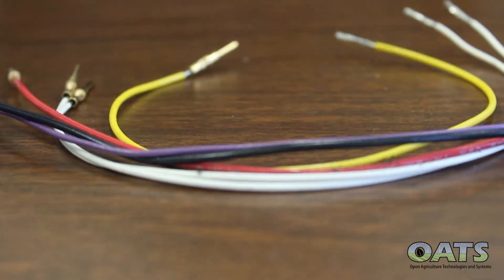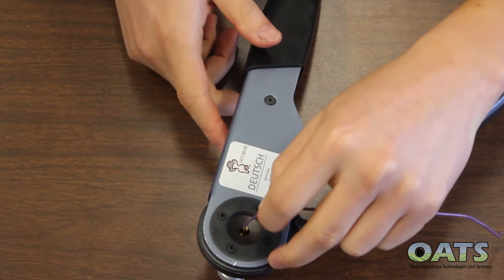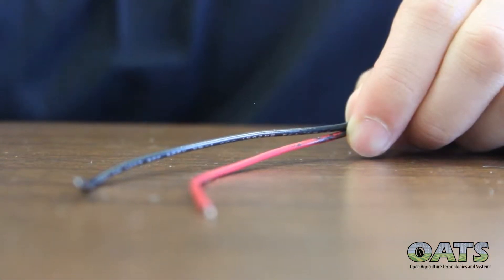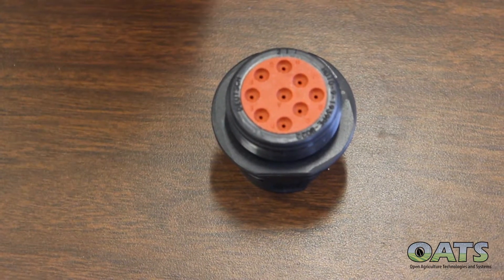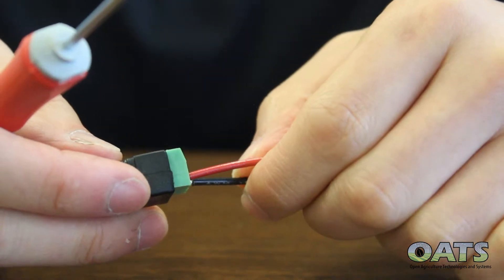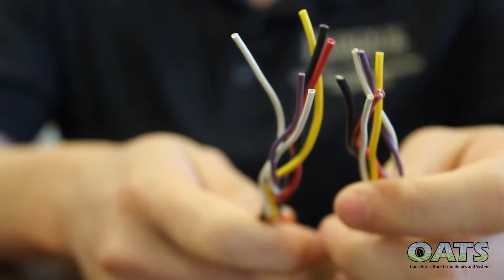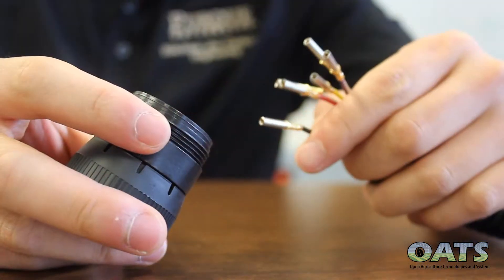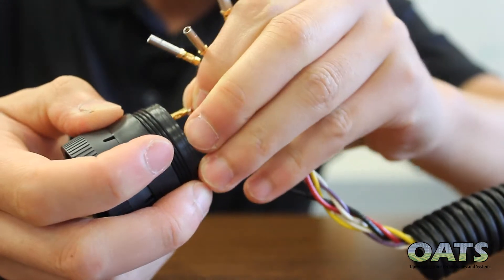ISO Blue How To Video Pt. 3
This is the third and final video of a three part series of how to build a ISO Blue 2.0 unit.